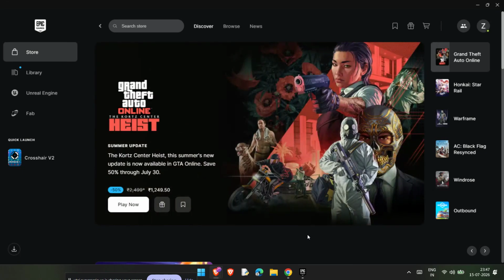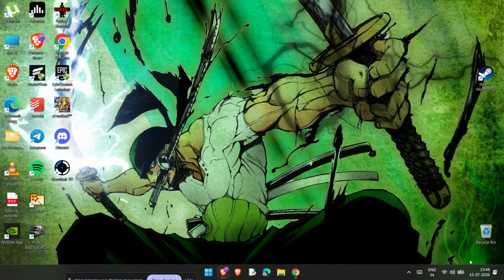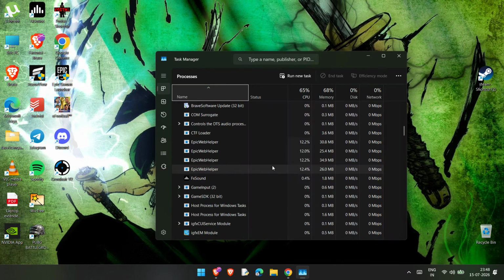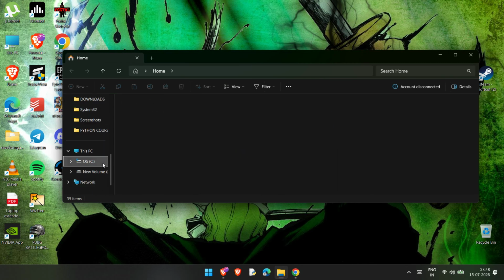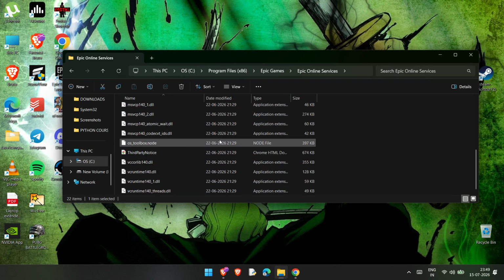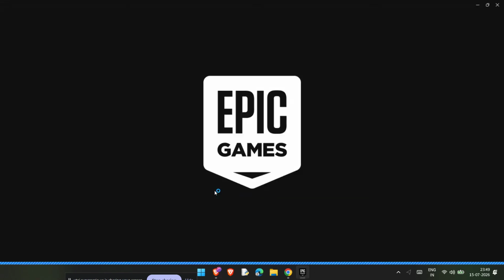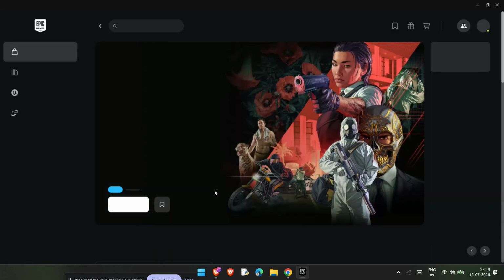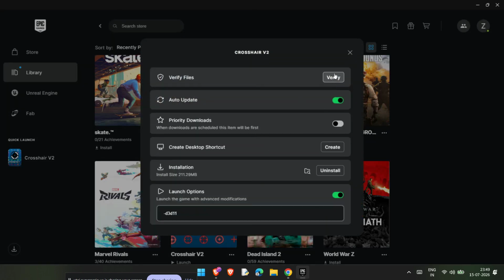Fix Epic Games Error Code 30005 (Step By Step Guide)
Learn how to fix Epic Games error code 30005 by restarting Easy Anti-Cheat, deleting the corrupted sys file, and verifying your game files in Epic Games Launcher.
This quick step-by-step guide helps you resolve launch issues and get back into your game fast.

🕚Timestamps:
00:00 Intro and what error code 30005 means
00:18 Fully close Epic Games Launcher
00:43 End Epic Games and Easy Anti-Cheat tasks
01:08 Open the Easy Anti-Cheat folder
01:28 Delete EasyAntiCheat.sys
01:47 Relaunch the game and rebuild the file
02:05 Verify game files in Epic Games Launcher
02:33 Final check and outro

✍️What You'll Learn In This Video:
• How To Fully Close Epic Games Launcher From The System Tray
• How To End Easy Anti-Cheat And Epic Games Background Tasks
• How To Find The EasyAntiCheat Folder In Windows
• How To Delete EasyAntiCheat.sys Safely
• How To Rebuild Corrupted Anti-Cheat Files
• How To Fix Epic Games Error Code 30005 Quickly

💡Pro Tips:
• Always close Epic Games completely before deleting files.
• If the file won’t delete, restart your PC and try again.
• Use Verify Files after any Easy Anti-Cheat repair.
• Run Epic Games Launcher as administrator if the issue continues.
• Keep Windows and your game fully updated for the best results.